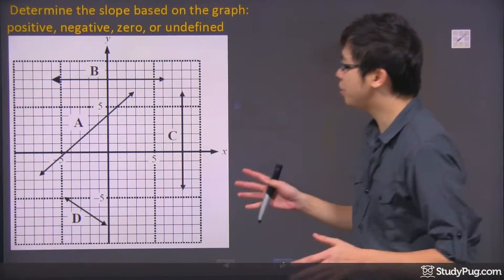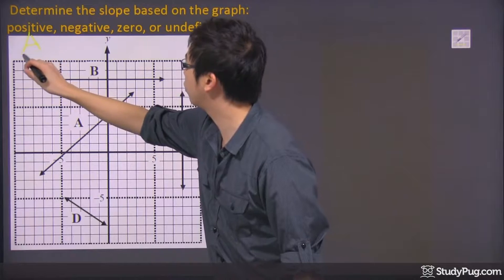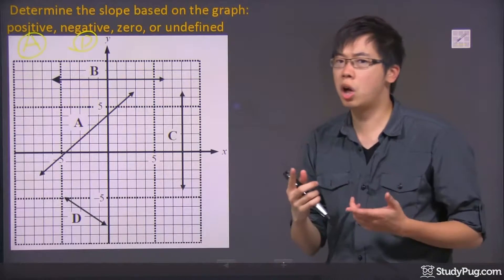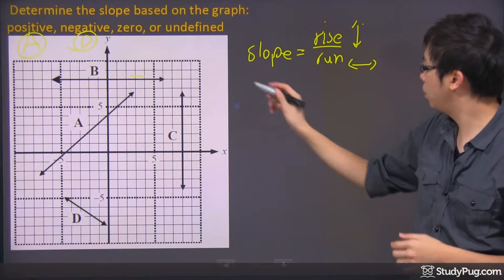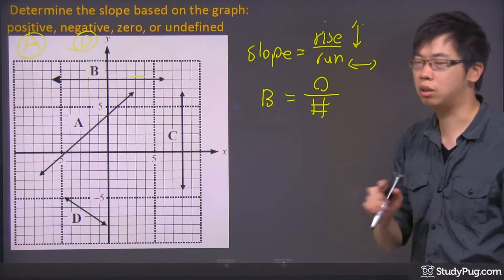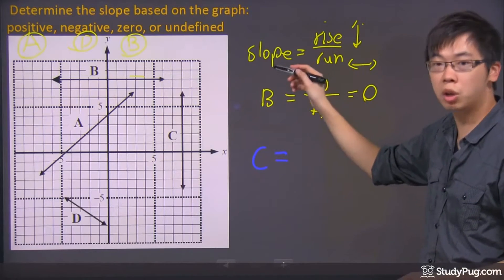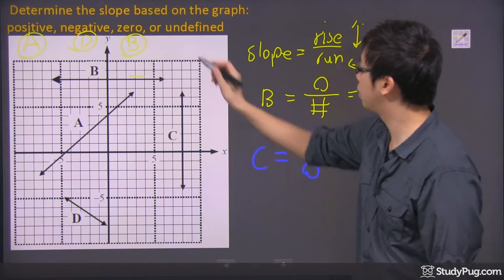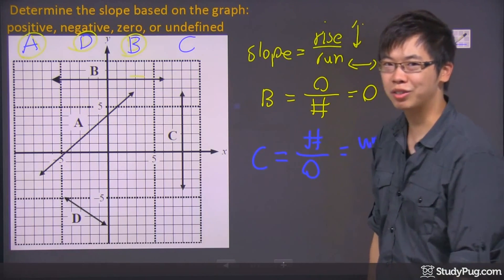ʕ•ᴥ•ʔ Given a Graph, Find the Slope of each Line w/ 4 examples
Quickly master how to find the slope of a line from its graph using the slope equation.

In this lesson, we will try to determine slope of a straight line with different methods, for example, rise-over-run and slope formula. We only need any two of the following things: a point on a line, the slope of the line or two points on the line, we can easily find the equation of the line by using this point-slope formula. However, if you have the graph of the line and only need to find the slop, using the rise-over-run is your best way to solve the question.